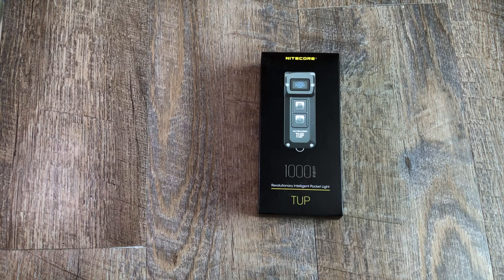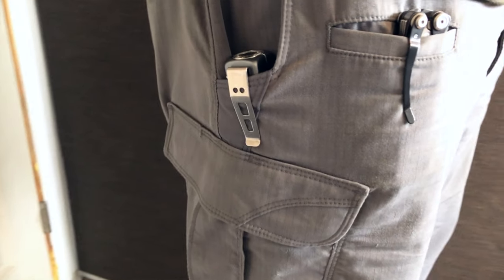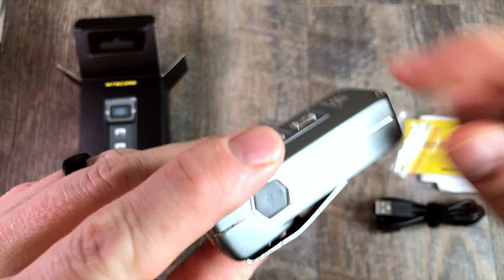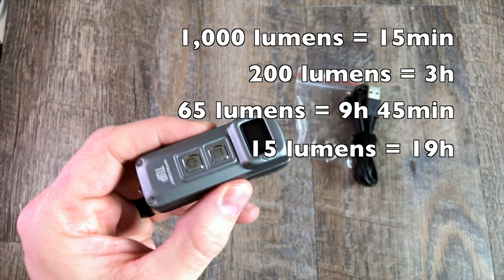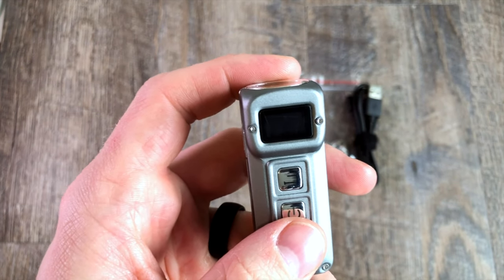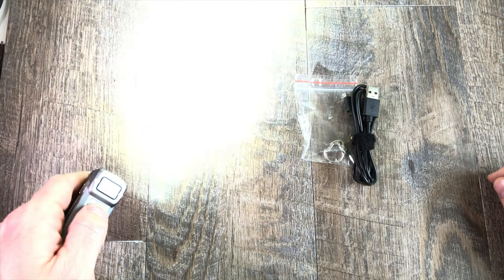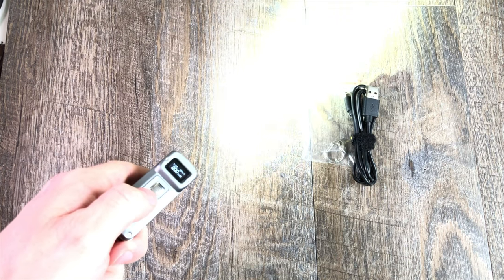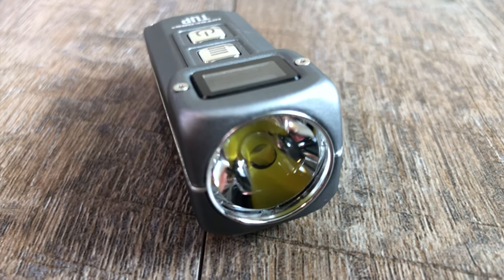Nitecore TUP | 1,000 Lumen Keychain Light!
TUP from Nitecore - unboxing and initial walk through. This "smart" EDC light has some cool surprises.

Purchase the TUP

Gift Ideas Around $100:

Gift Ideas Around $50:

Gift Ideas Around $25:

Favorite rugged knives:

Favorite EDC knives:

Favorite Water Filters:

Portable Power Options:

What I use to film: